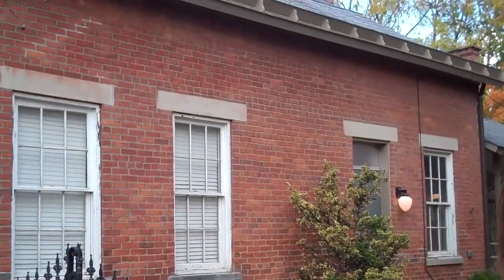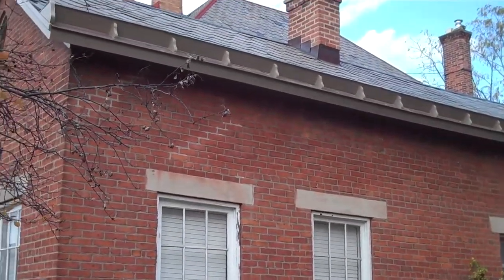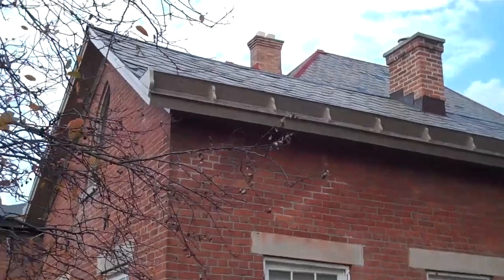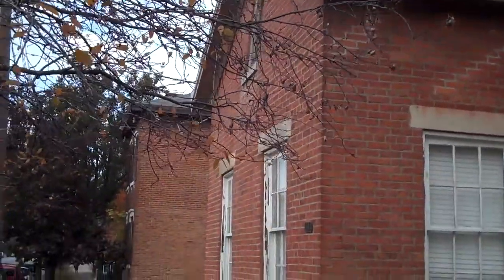624 South 3rd St German Village